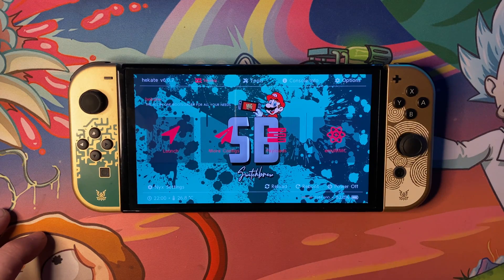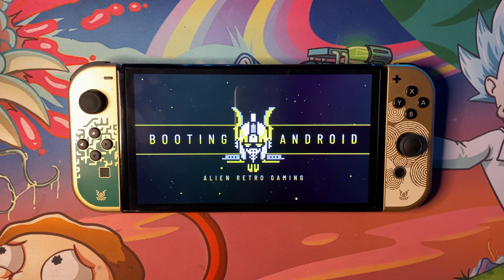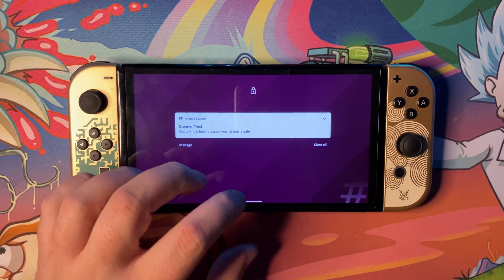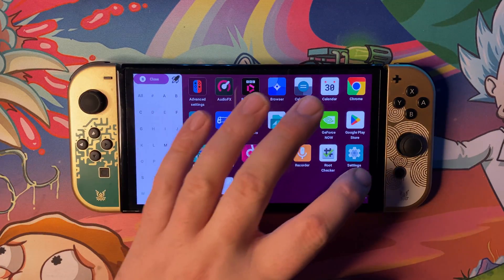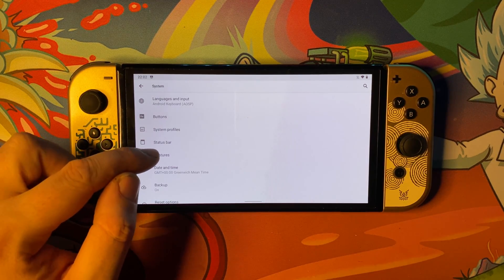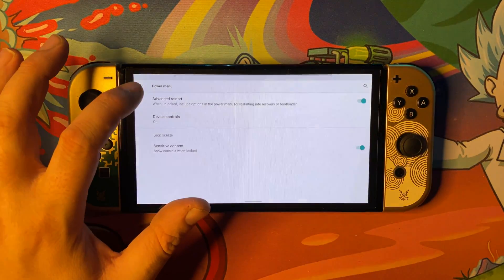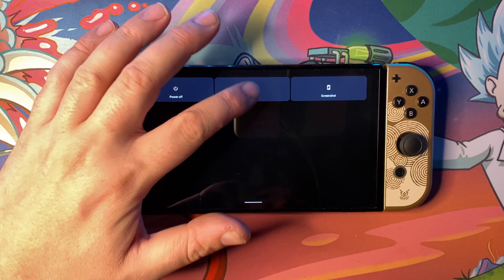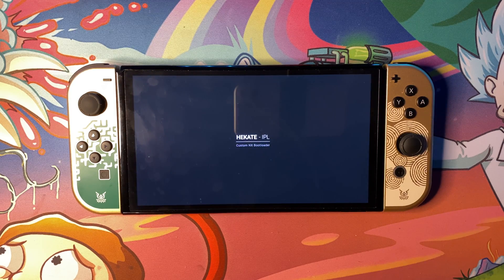Nintendo Switch Reboot To Hekate From Android Easy!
Todays Video I Will Be Showing How To Enable A Setting In Android On The Nintendo Switch Which Will Allow You To Reboot From Android Straight To Hekate

⬇️Add Me On Discord For 1 To 1 DM's And Help⬇️
🌏switchbrew